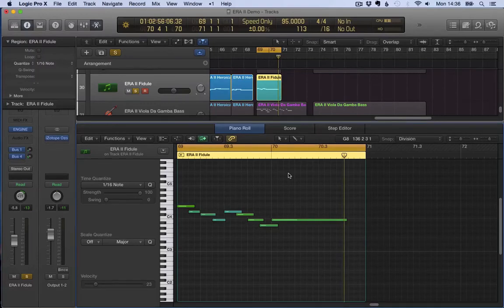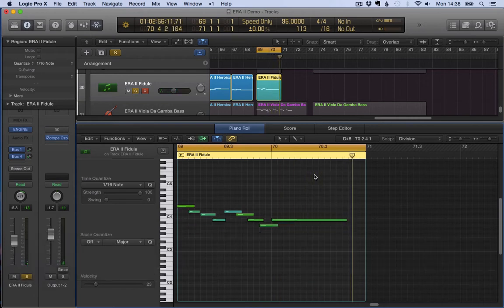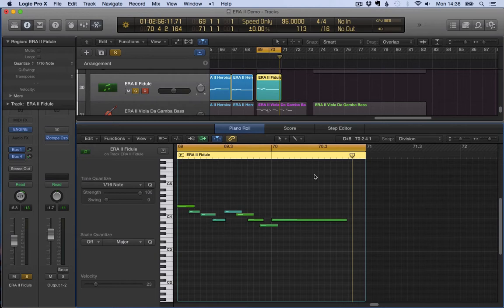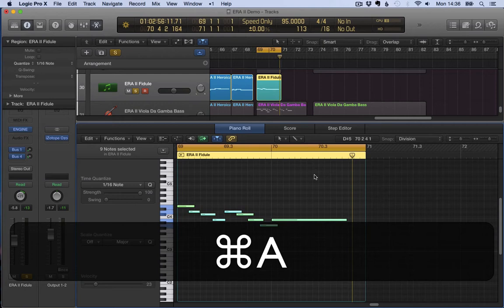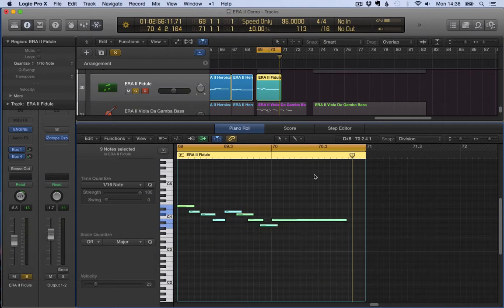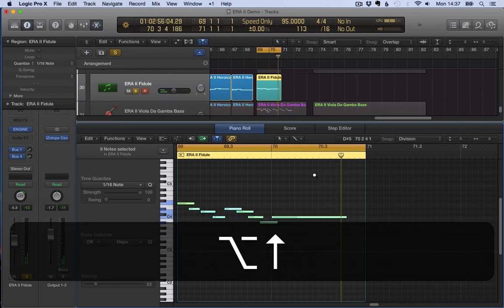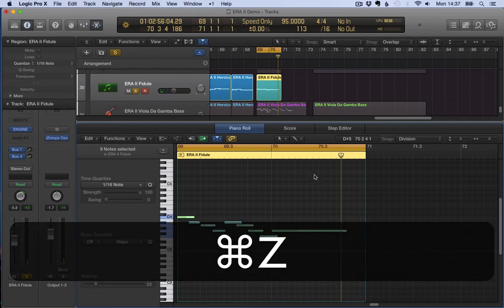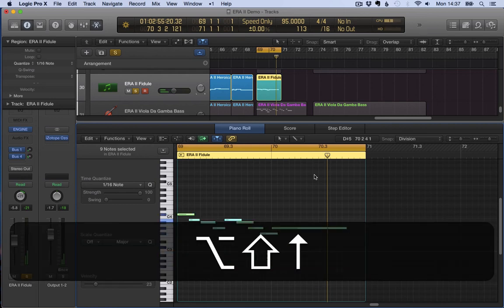Transposing notes in Logic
Lightning quick tutorial showing how to transpose selected notes in Logic with a simple keyboard shortcut

Showcasing ERA II Fidule from ERA II Medieval Legends by Eduardo Tarilonte